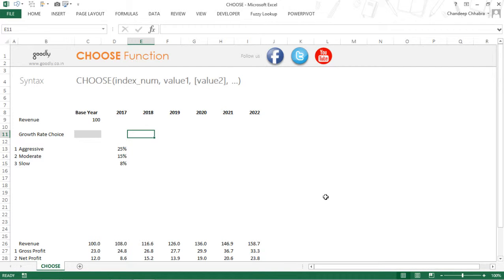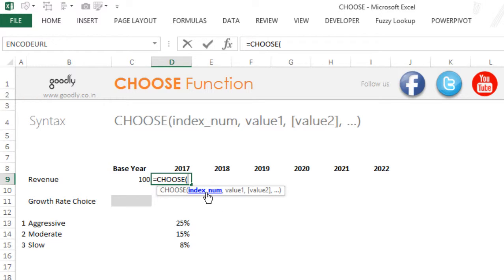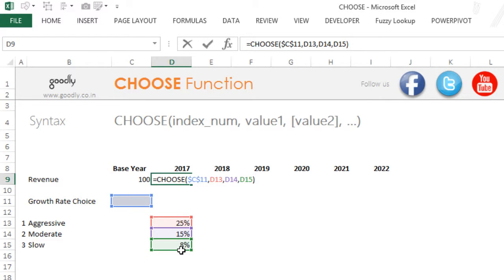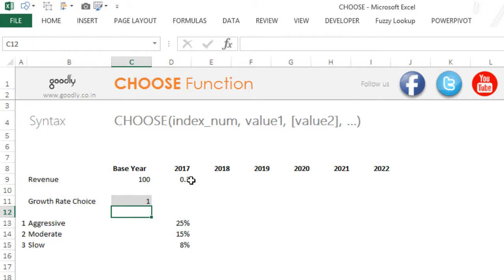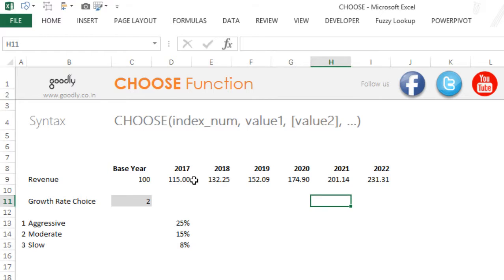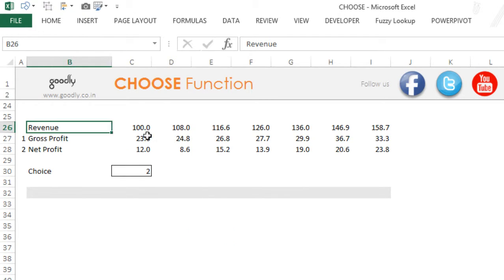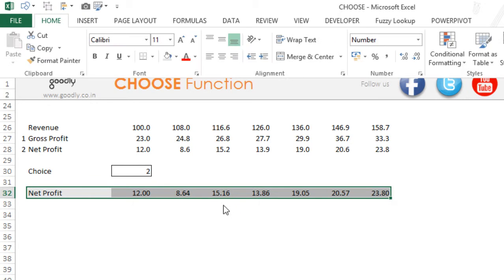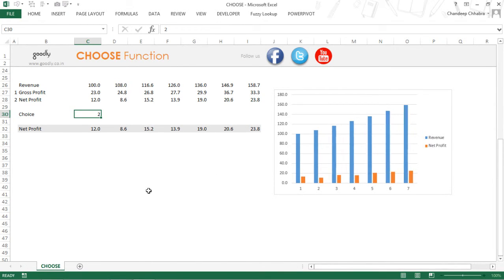CHOOSE Function in Excel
Learn to use the IF Function with a simple example, cases and downloadable files.

- - - - My Courses - - - -
✔️ Mastering DAX in Power BI -